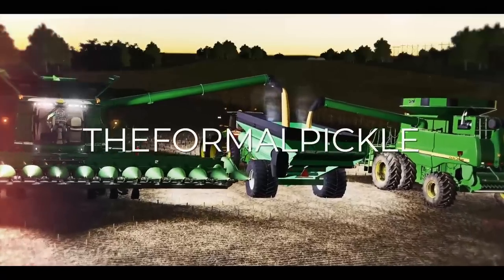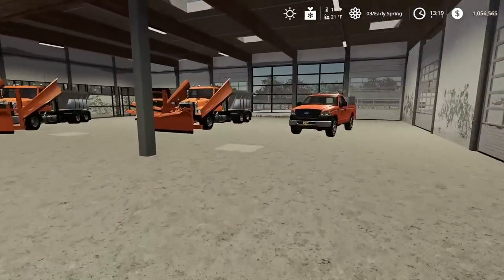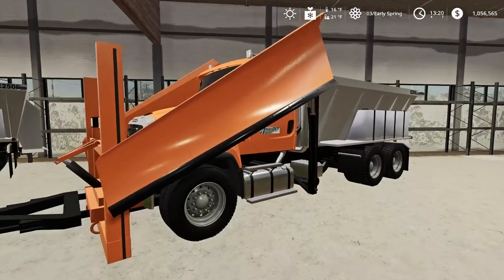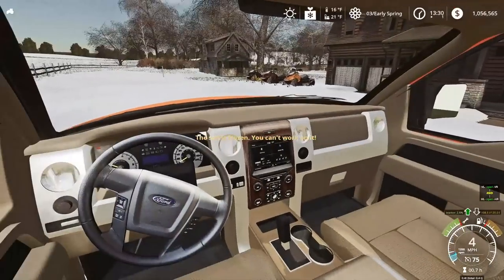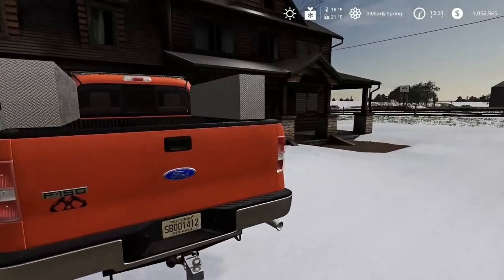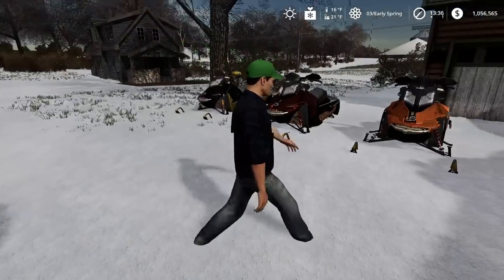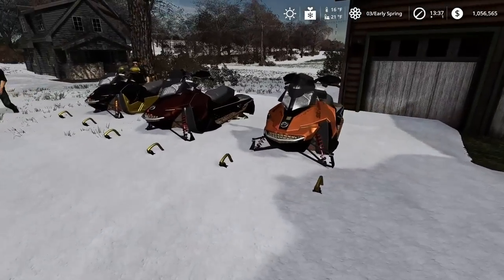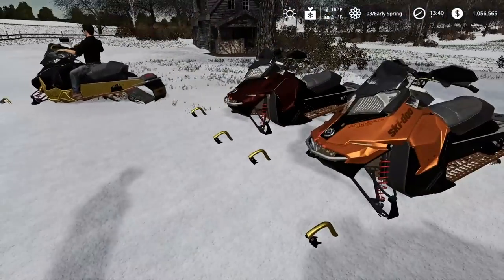OUT FOR A RIP ON OUR NEW SNOWMOBILE - COUNTY LINE SEASONS FS19 (ROLEPLAY)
Realistic Farming Simulator Series: Today we go out for a rip on our new snowmobile! After checking on the D.O.T. plow trucks we meet Grant at Cooter's place to buy some sleds.

Friends in Video:
MrBoomnastic - NO CHANNEL

Upload Schedule: Videos Monday - Saturday 3:00P.M. CST / Livestreams Sunday 5:00 P.M. CST

American Truck Simulator Intro:
Track Name: "Last of the Cowboys"